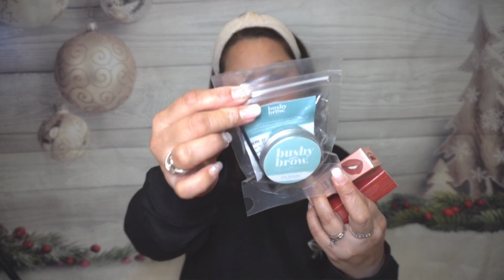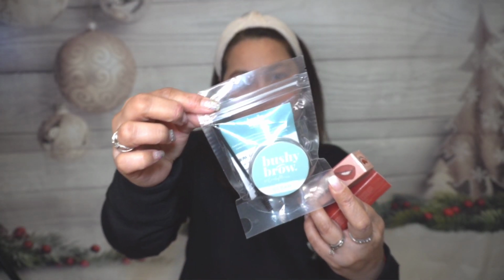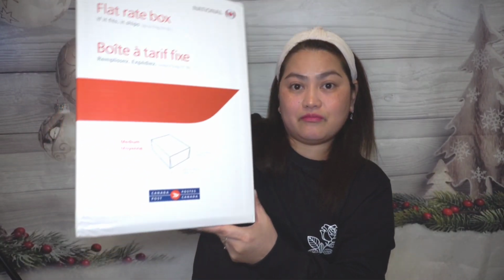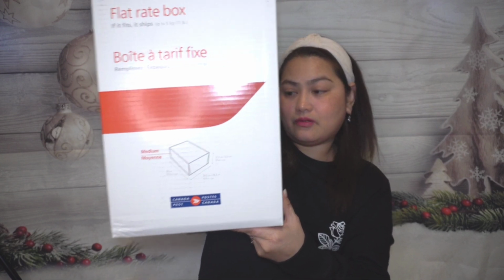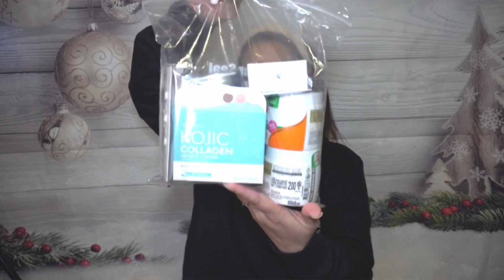Unboxing / Haul & Try Ons |kneath 🦋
Hello everyone here's my new upload again, I got this items online seller at FB PAGE market place,  please check their page if you wanna buy something...